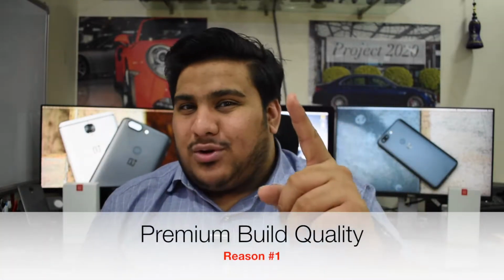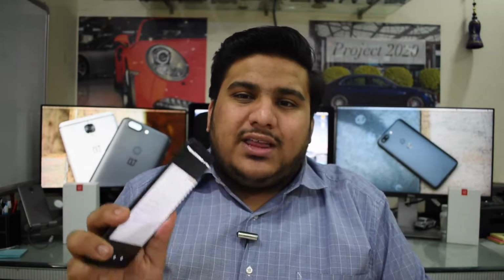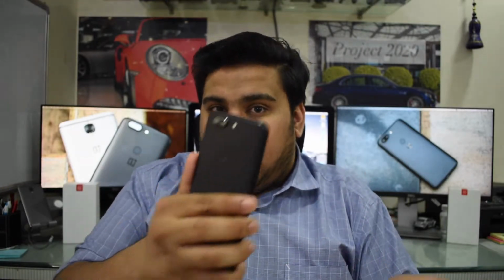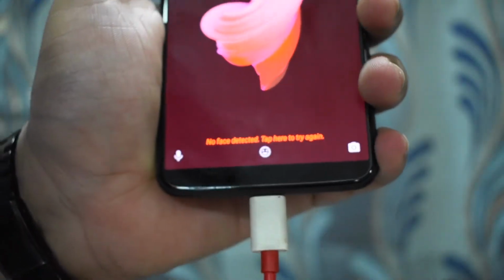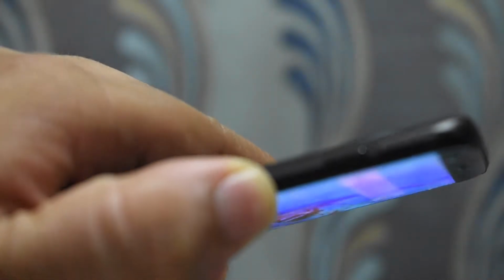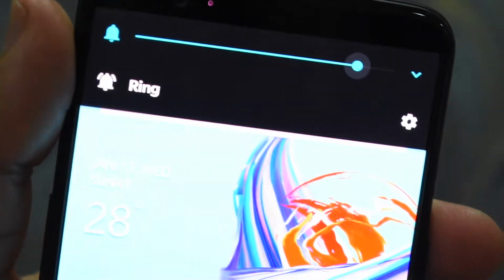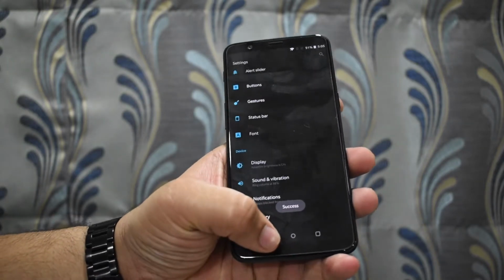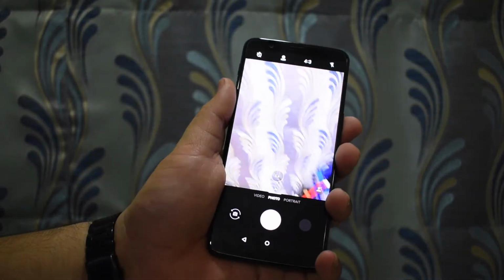Why the OnePlus 5T is the BEST Smartphone of 2017!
Hey guys,

I’ve been using the OnePlus 5T for about 2 months, and I’ve learned a lot about the OnePlus 5T in that time. It’s a very interesting phone for sure, and I’ve come to fall in love with a lot of things about it!

So today, I will be listing out the things I love about the OnePlus 5T in this video!

Let me know what you think about the OnePlus 5T? Let me know down in the comments below!

/r/AutoTechnica

Cloud Ten - Fareoh - NCS Music

Ghosts - Malik Bash - NCS Music